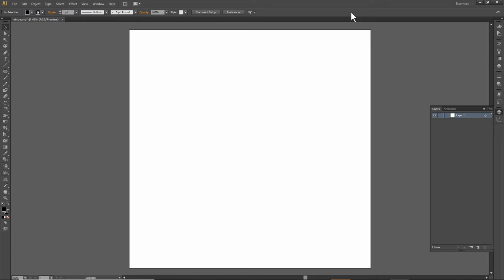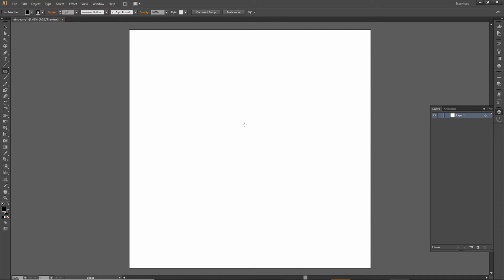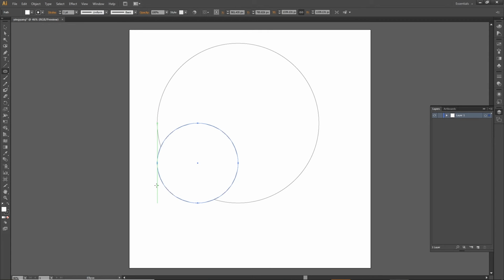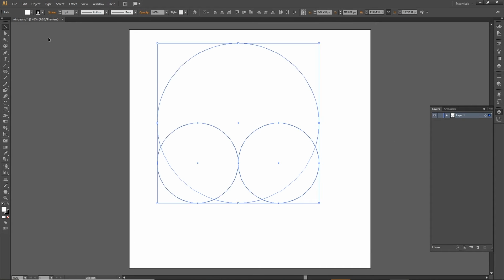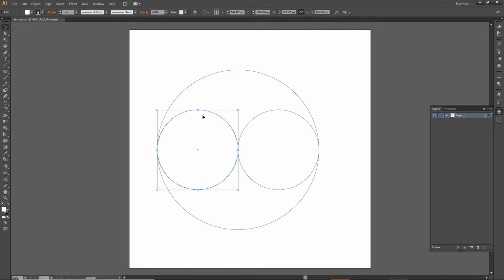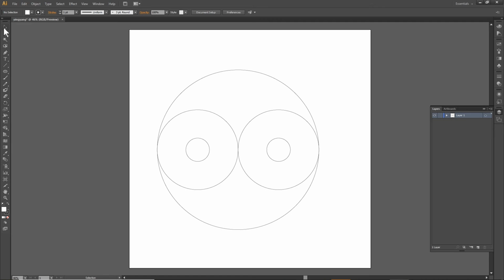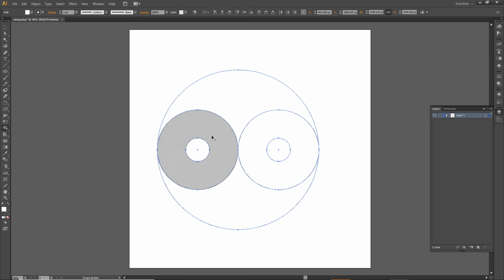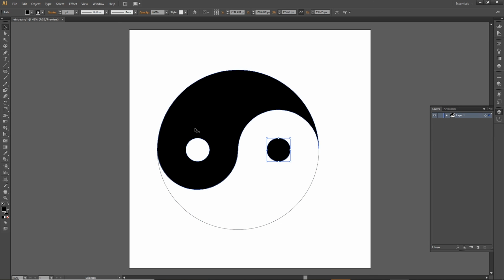How To Draw In Adobe Illustrator? Tutorial For Beginners #1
Find out How To Draw In Adobe Illustrator? Tutorial For Beginners #1 - Ying Yang